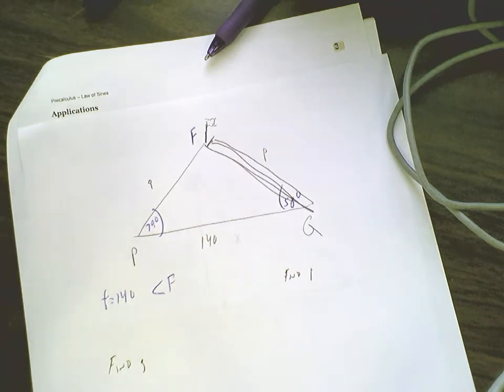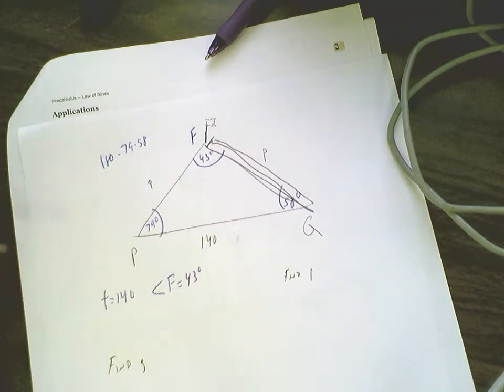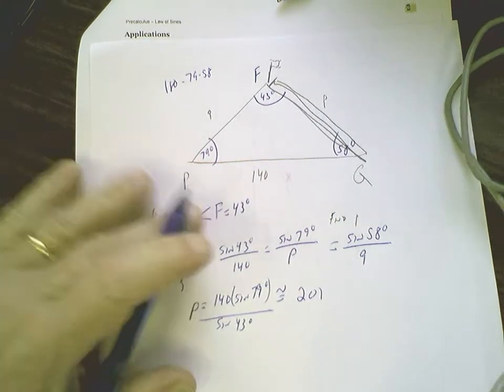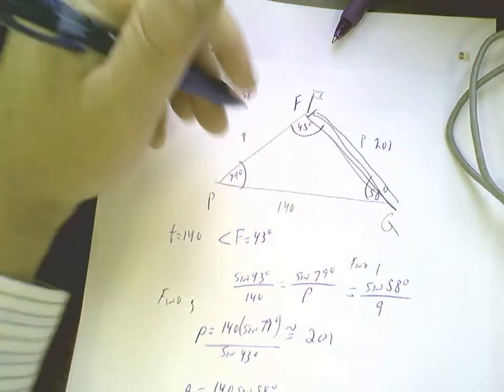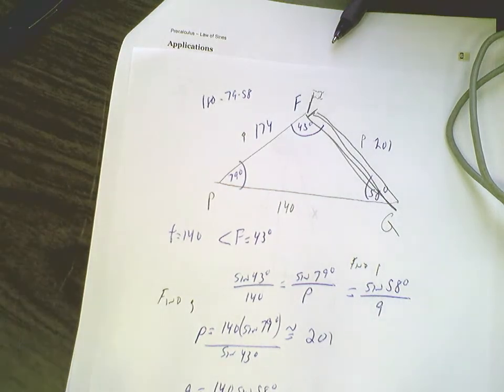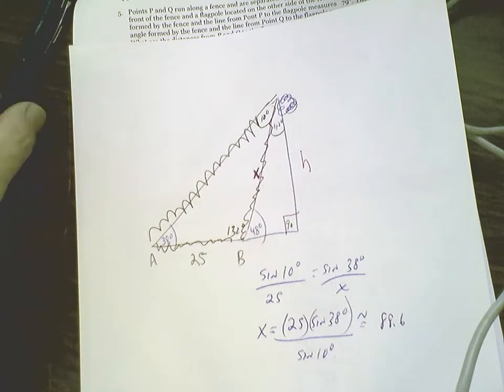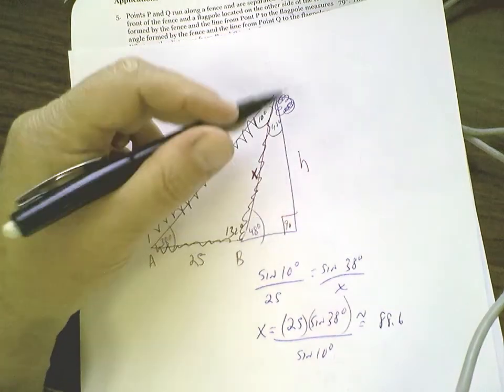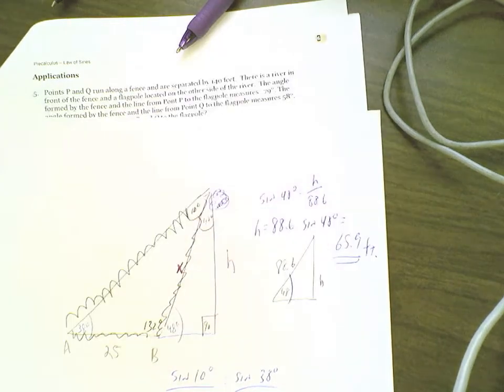Mr. Schoch - 5.5 Part 3 - Law of Sines Word Problems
Precalculus - Law of Sines Word Problems